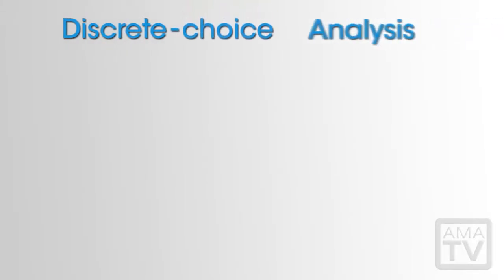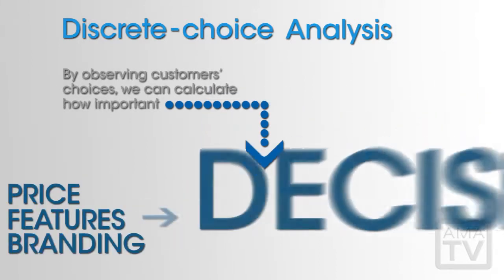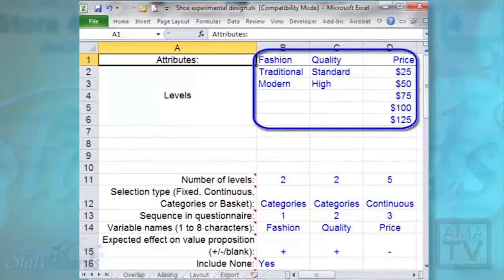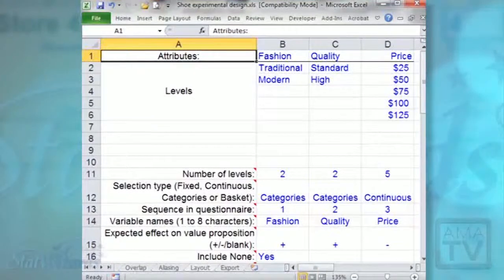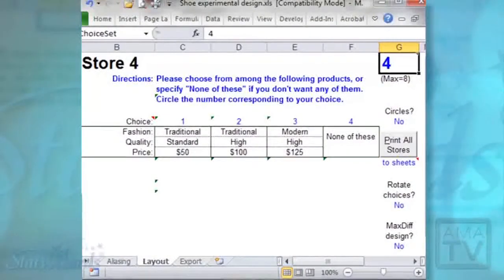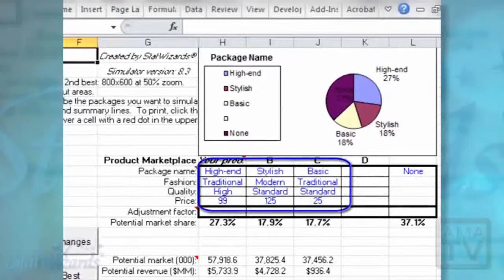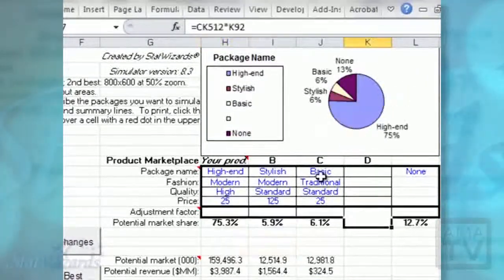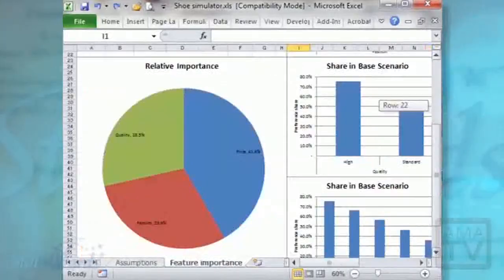Discrete-Choice Analysis Overview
StatWizards evolved to help bridge the gap between critical business problems and new quantitative solutions. Our Discrete-Choice Wizards, the first of a continually expanding line of tools, are designed to address the following problems:

How much should I charge for my product in order to maximize revenues or profits?
How should pricing change to meet differing competitive situations?
What features should my product contain?
How much are customers willing to pay for specific features?
What adoption rate should I expect for a new product?
Do different market segments expect different things from my products?
What is the appropriate segmentation to use?